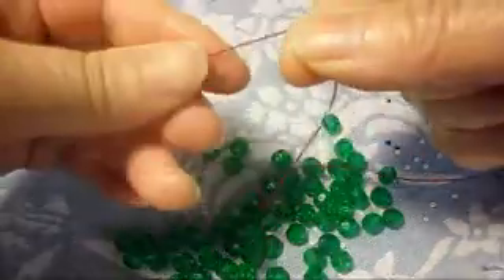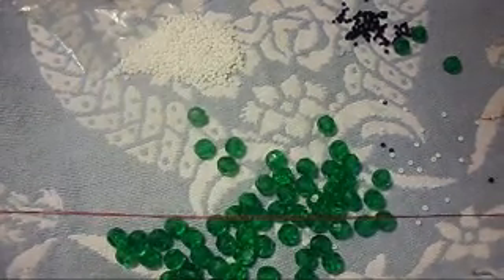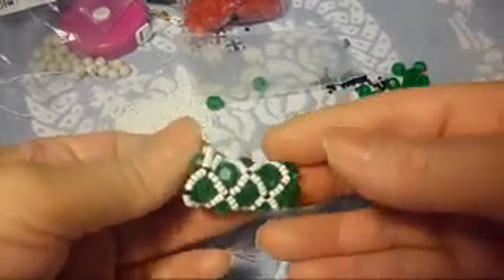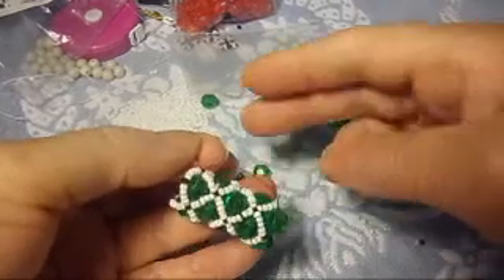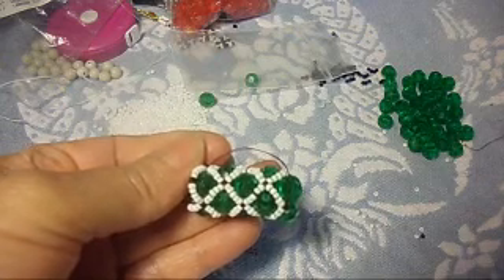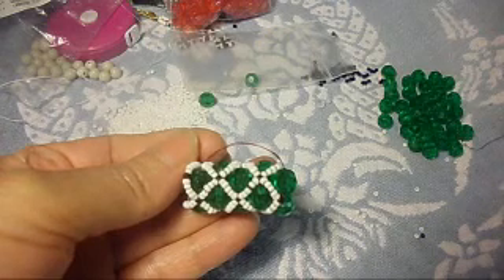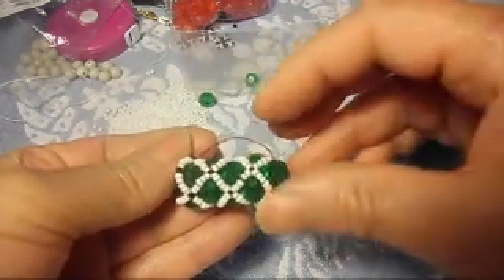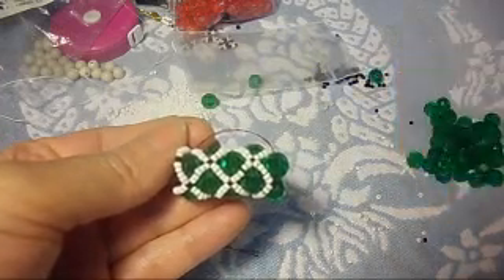How to make a bracelet with 8 mm rounds and seed beads 11 nice i love it#4